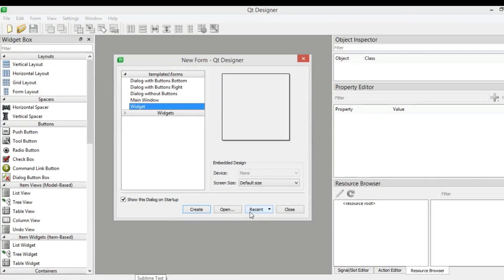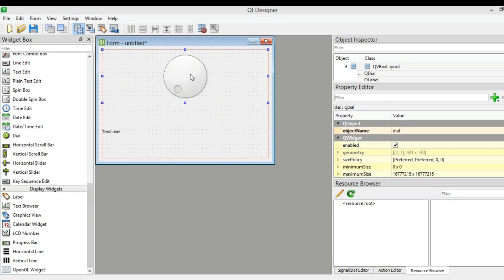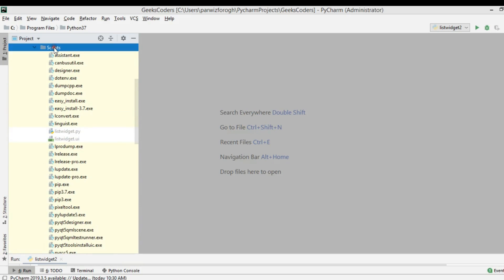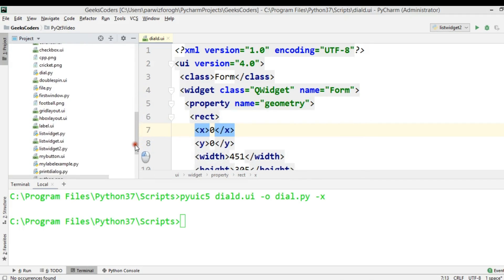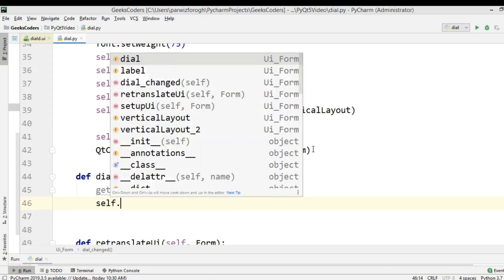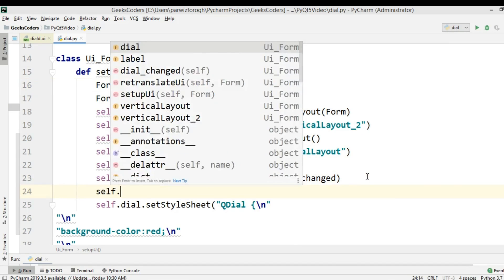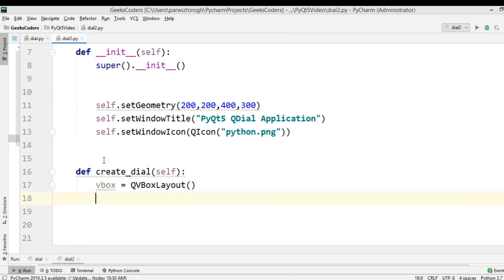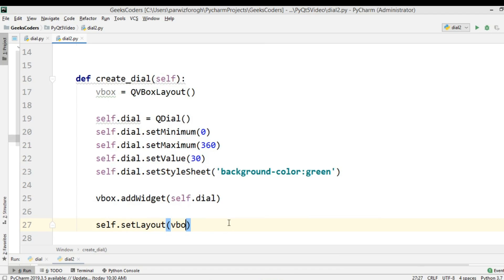PyQt5 Tutorial - Working with QDial class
In this PyQt5 Tutorial we are going to learn about Working with QDial class, so the QDial class provides a rounded range control (like a speedometer or potentiometer). QDial is used when the user needs to control a value within a program-definable range, and the range either wraps around (typically, 0.. 359 degrees) or the dialog layout needs a square widget.